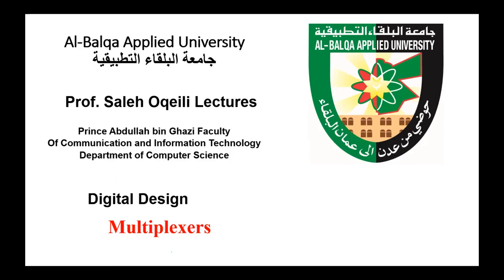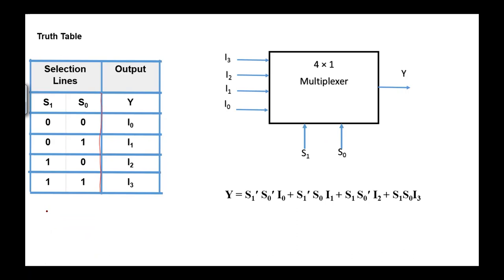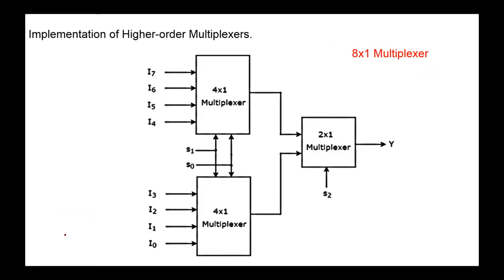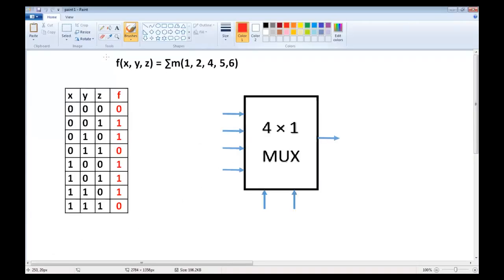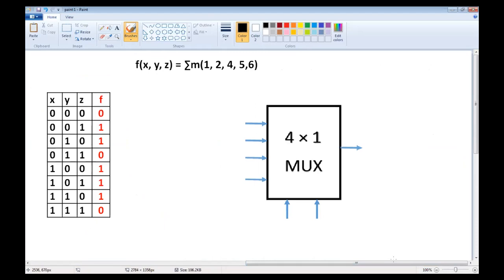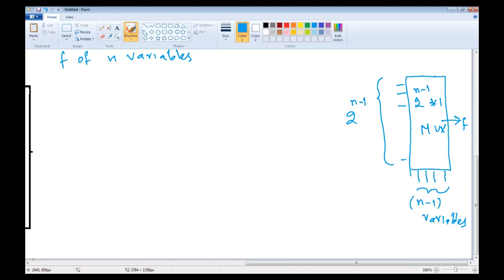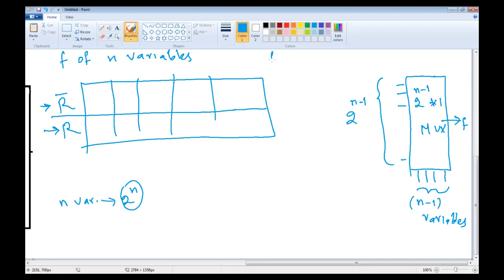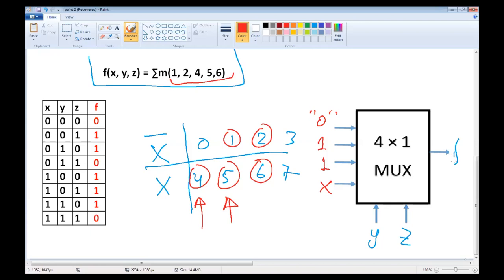Multiplexers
Block Diagram of MUX
Design of MUX
Finding the number of MUX select lines
Implementation of Higher-Order Multiplexers using fewer- order MUXs
Implementation of any logical Function using MUX.
Different examples on implementation of Boolean functions using MUX